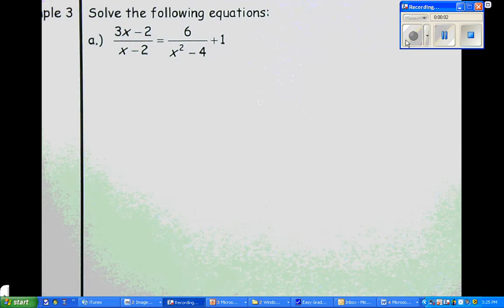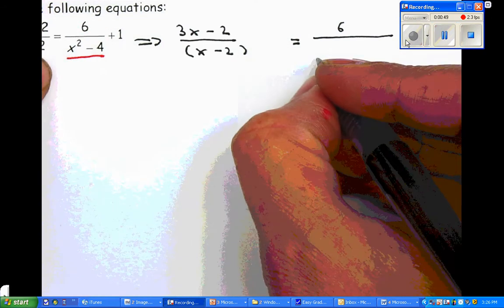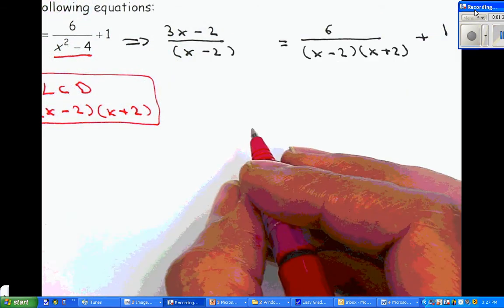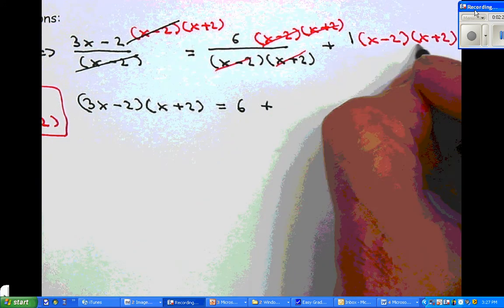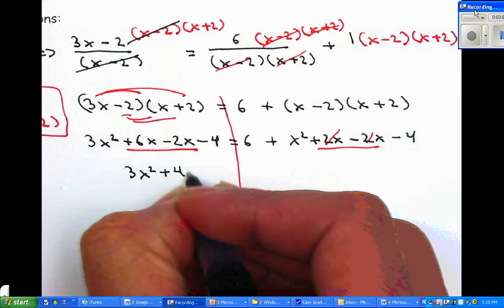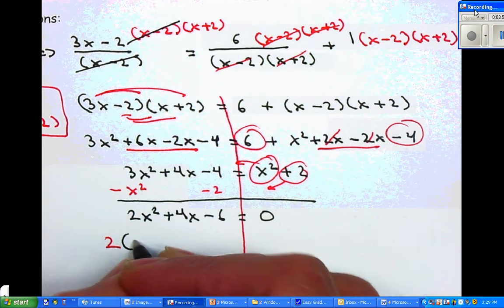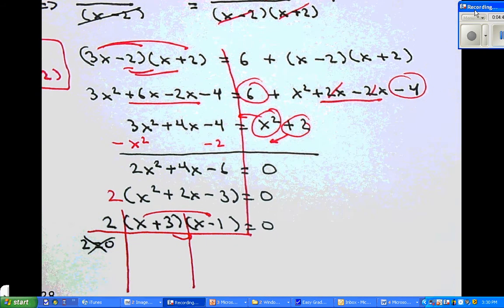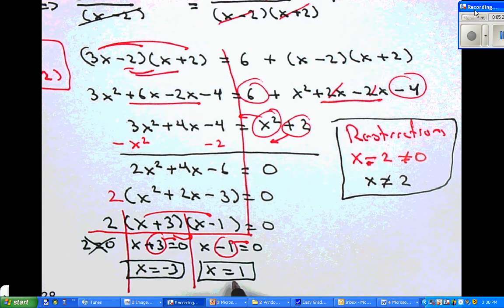Algebra 2 - 8.4 Solve Rational Equations Part 3 of 4